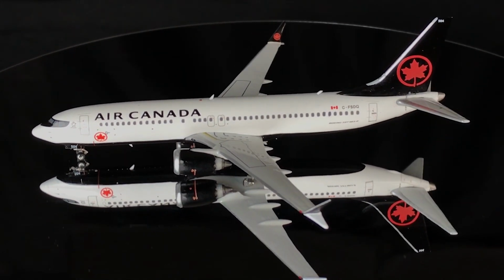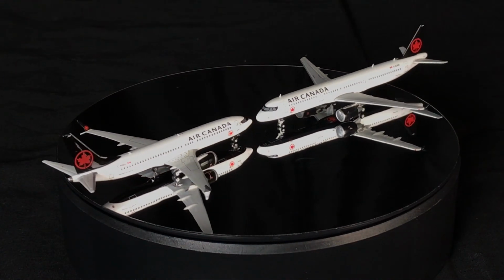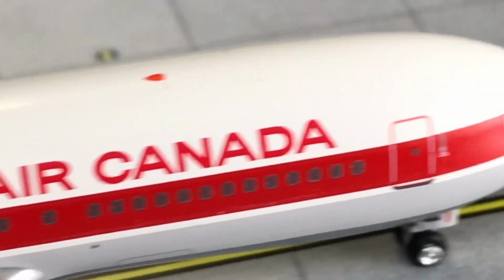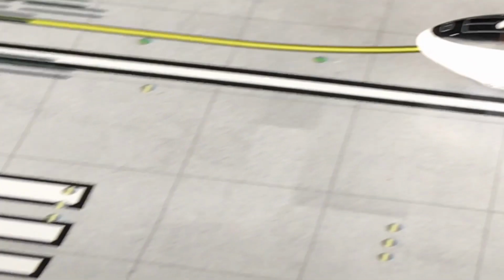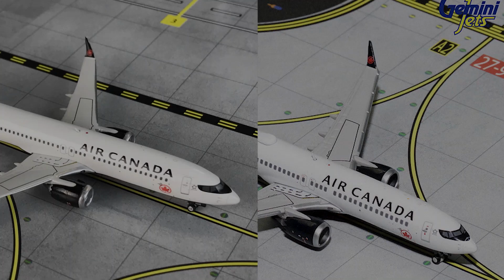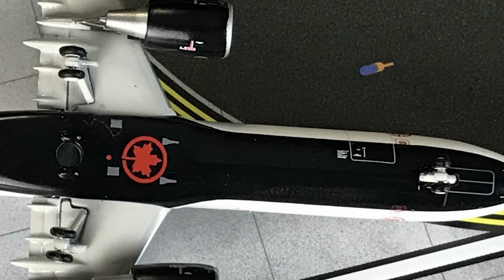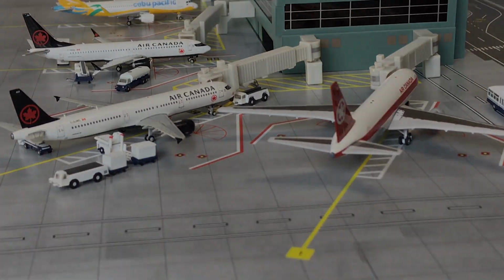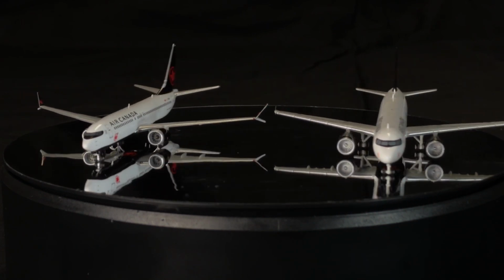Review: 1:400 Phoenix 737 Max 8 Air Canada vs Gemini Jets A321-200 Air Canada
Other reviews I read and watched when making this video:
Richard Stretton